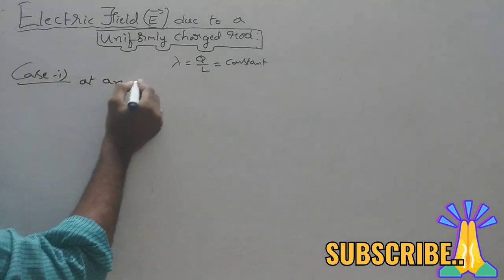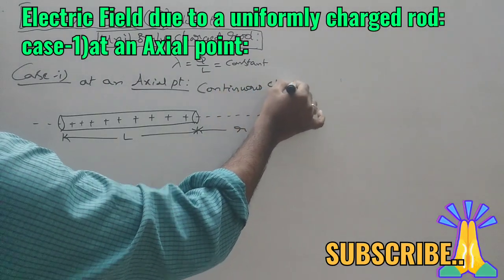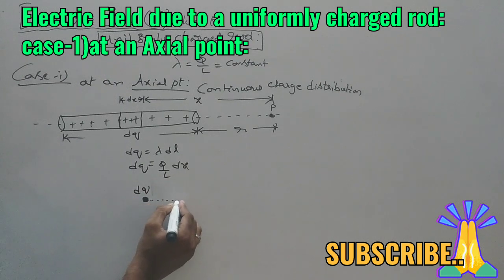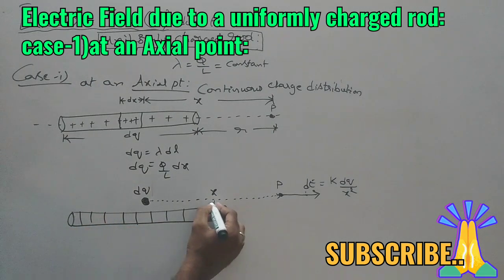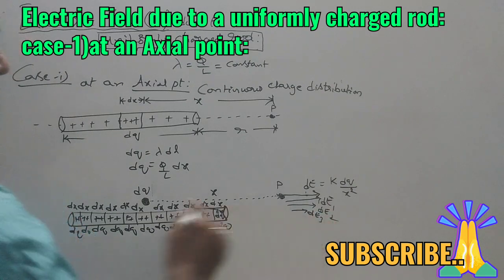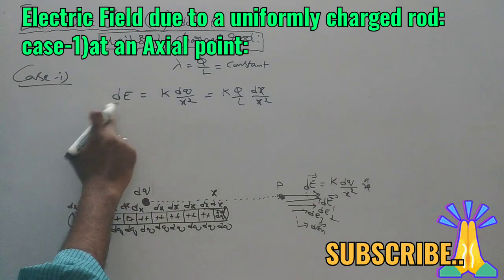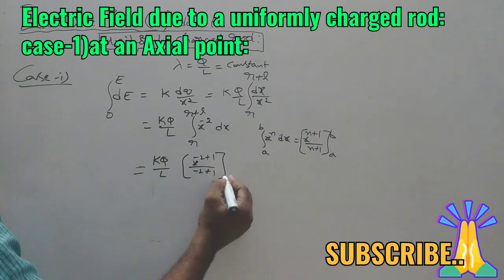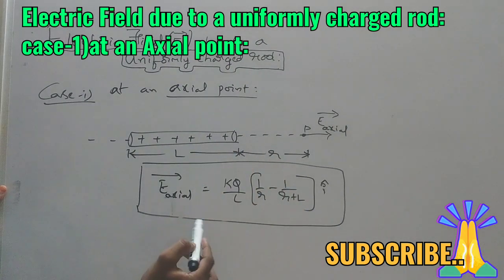Electric field due to a uniformly charged rod..Axial point..#02#